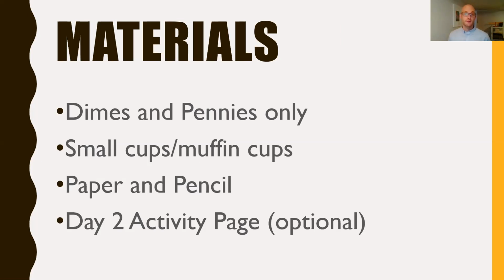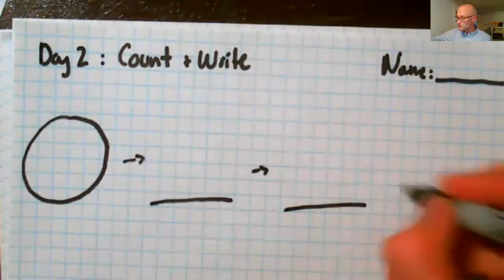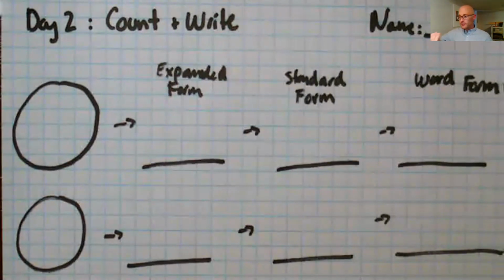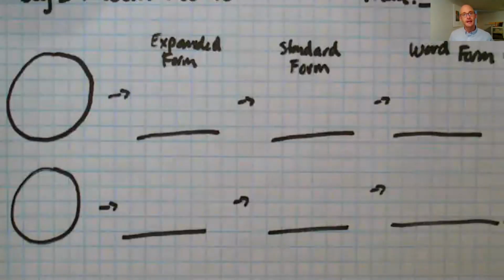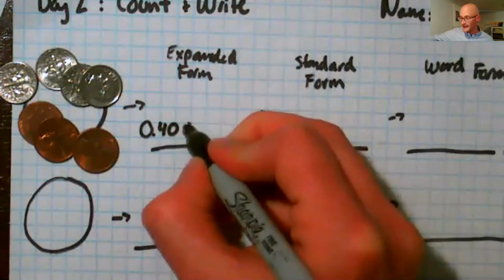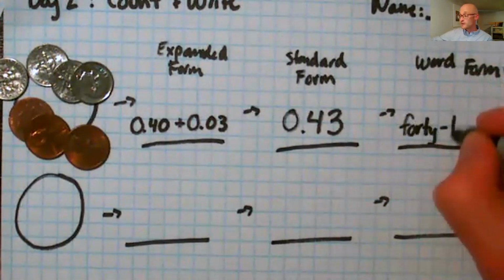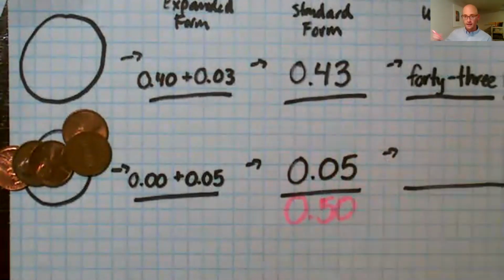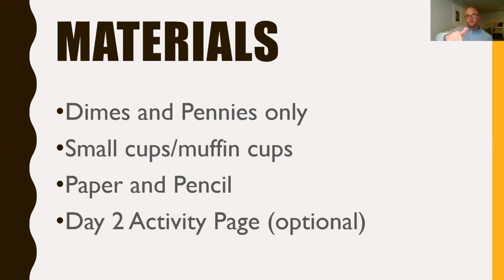Day 2: Count and Write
Today we will make small piles of coins and practice counting and writing the value of each pile in expanded form, standard form, and word form.